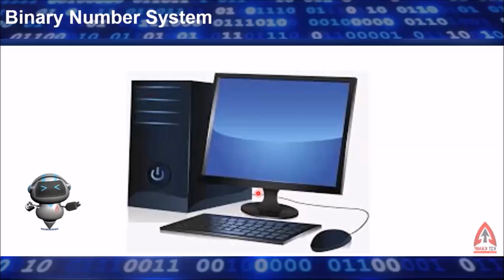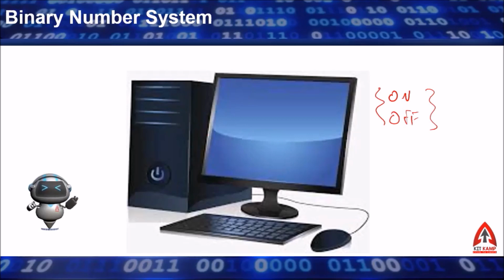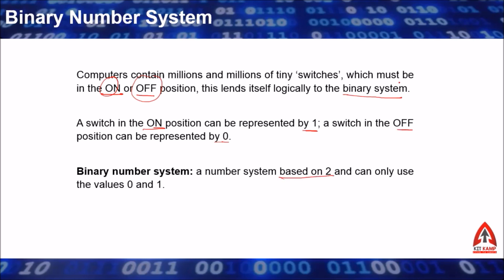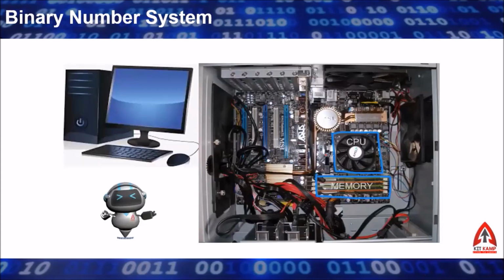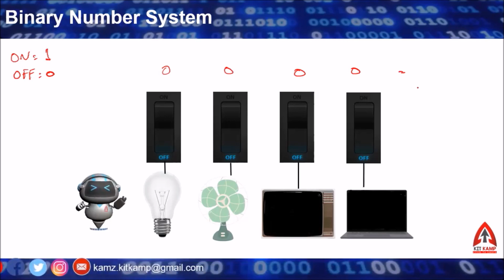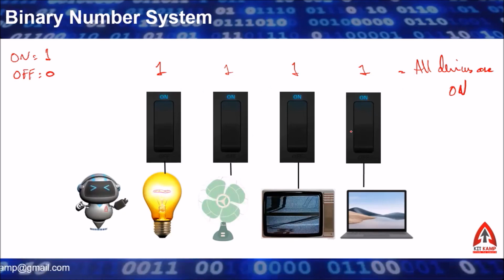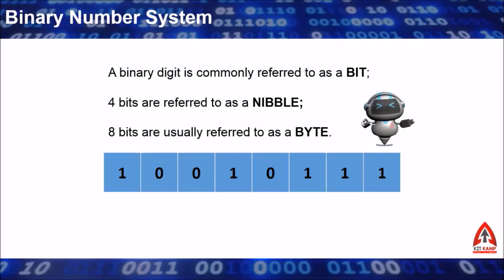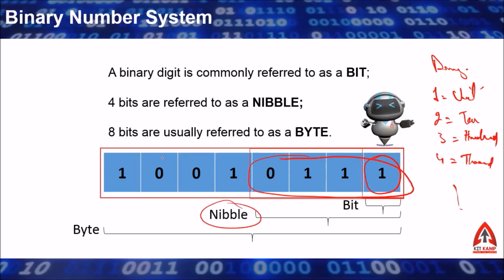Data Representation | Binary Number System | IGCSE-0478 | O-Level-2210 | A-Level-9618 [English]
Introduction  of Binary Number System.

!!!...ENJOY LEARNING...!!!